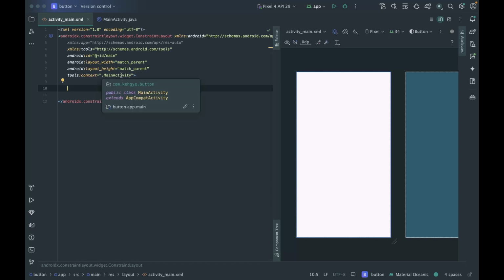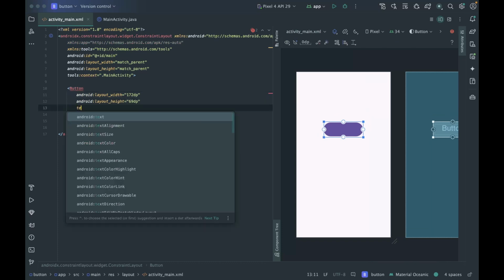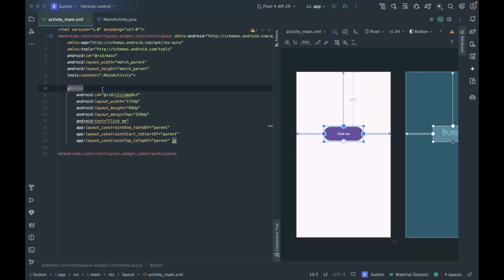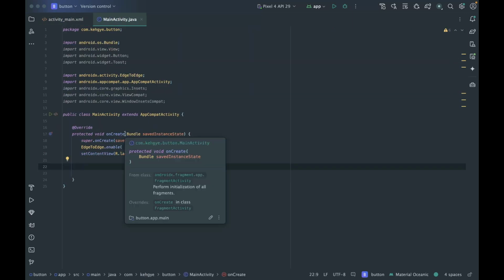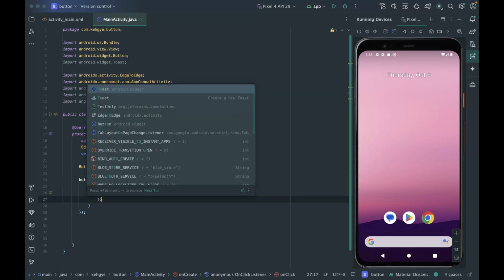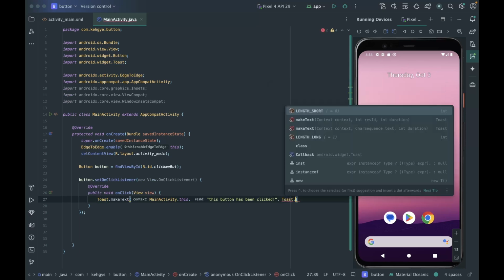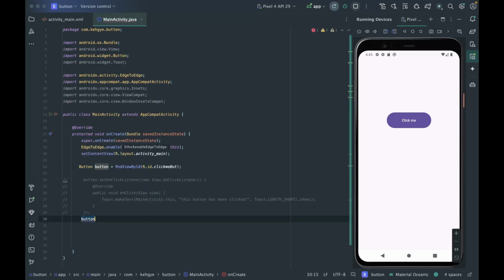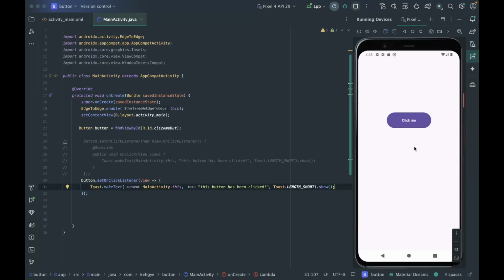How to Handle Button Click Events in Android Studio | Java Lambda Expressions Tutorial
How to Handle Button Click Events in Android Studio | Java Lambda Expressions Explained

In this tutorial, you’ll learn the importance of buttons in Android app development and how to handle click events using Java. We’ll show you how to add a button to your Android Studio project and implement a click event using lambda expressions, a modern and concise way to handle user interactions in Java.

📌 Topics Covered:

 • Adding a button to your XML layout.
 • Handling button click events using setOnClickListener().
 • Writing cleaner, more concise code with lambda expressions.
 • Creating a simple Toast message to display when the button is clicked.

By the end of this video, you’ll understand how to use buttons effectively in your Android app and improve your code readability with lambda expressions.